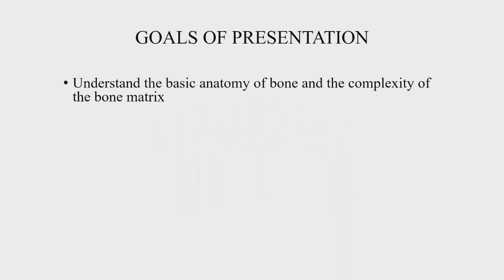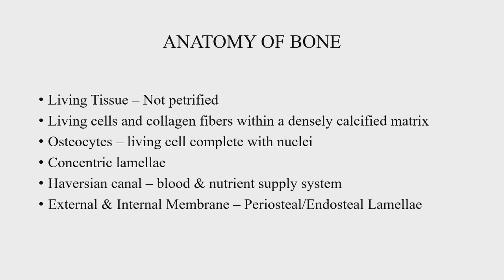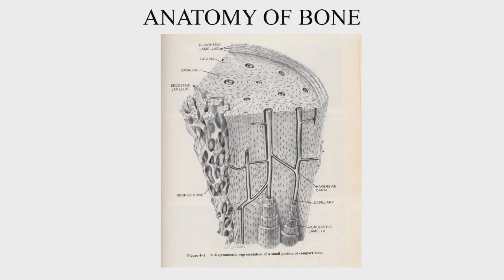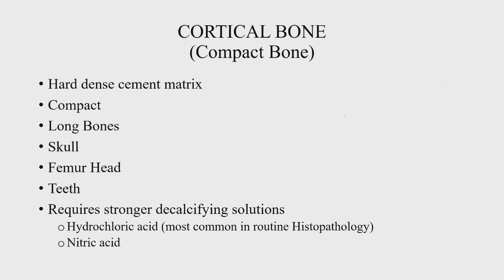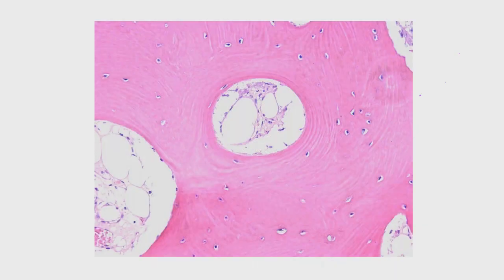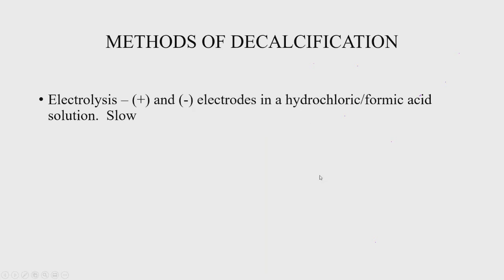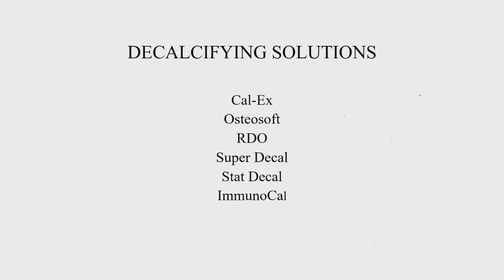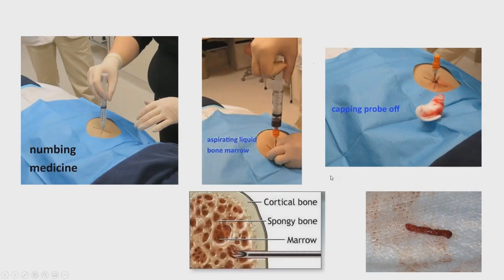The Anatomy of Bone & Principles of Decalcification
The science of Histology is extremely diverse in methods and procedures, particularly in reference to the type of specimen (human tissue, veterinary, or plant), that one is studying.  Bone specimens, human or veterinary, require a special knowledge and understanding of the differences between soft tissue and bone, if one is to be able to process, section, and stain the tissue.

This session will give participants an understanding of the anatomy of bone, and the diversity even within bone itself separating it into two classes; compact or cancellous.  Discussion will include the nature of the dense cement matrix of compact bone, and the delicate differentiation of trabecular bone, and how to adjust/modify methods and procedures depending on which is being decalcified.  A primary focus will be on bone marrow specimens, how they are obtained, methods of monitoring the decalcification process, and review and assessment of your results based on the retention of basophilic staining in cells.  Participant will leave with a much stronger and thorough knowledge of the science and application of decalcification.